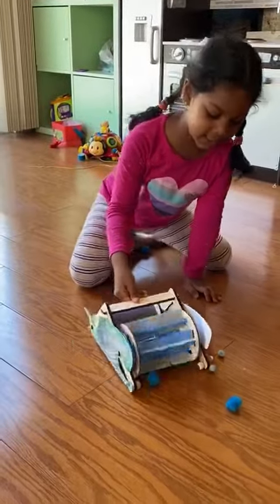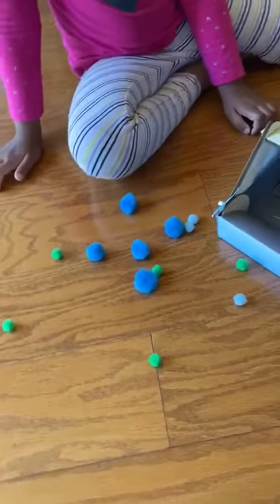Mechanical Sweeper Experiment